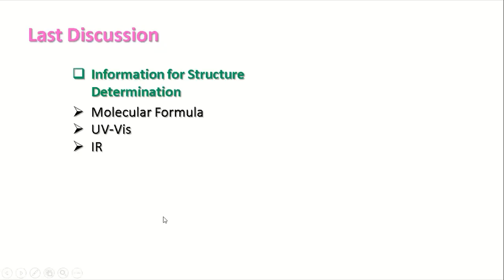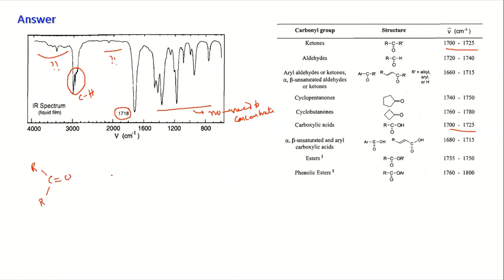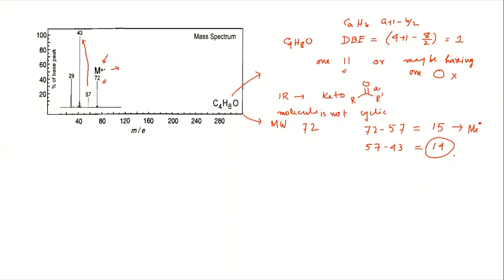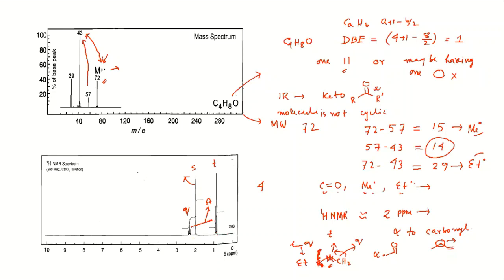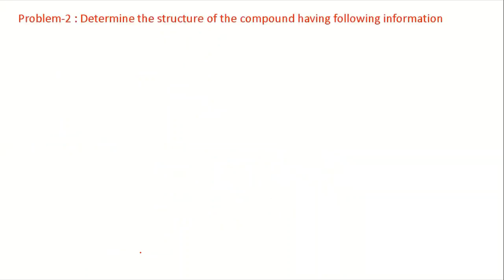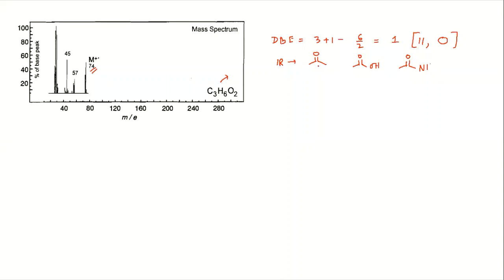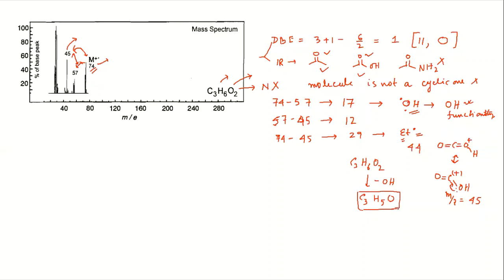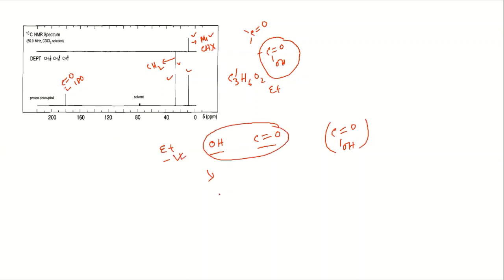Mass Spectrometry-11: MSC 304 Lecture 20 S Gazi